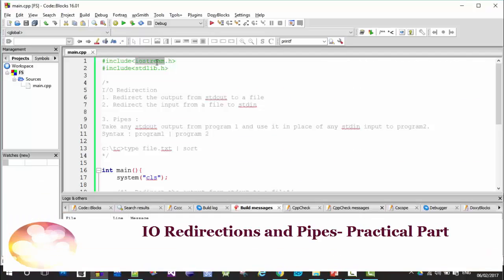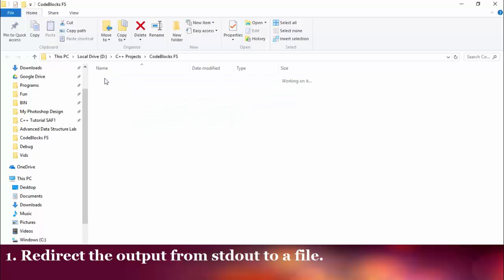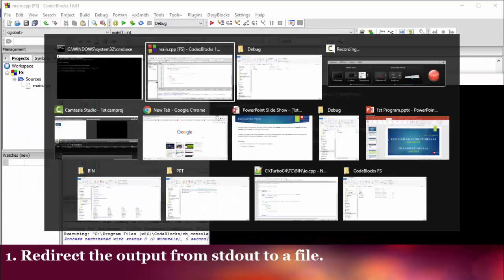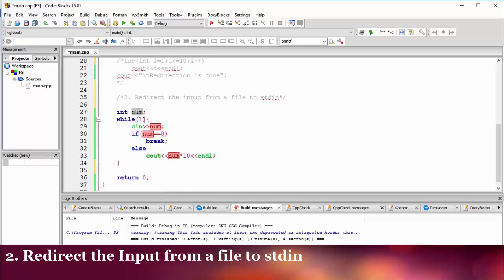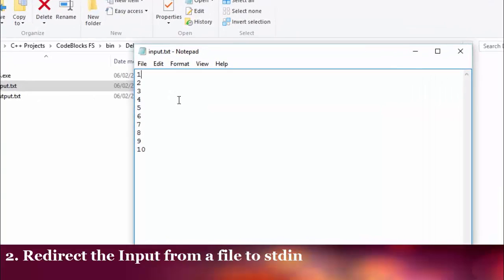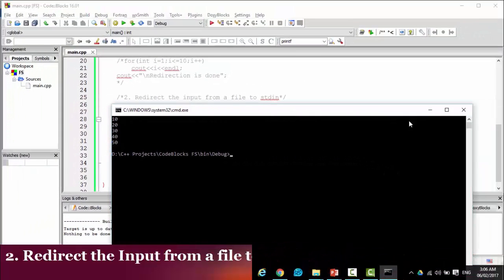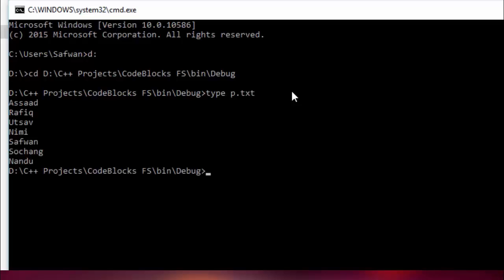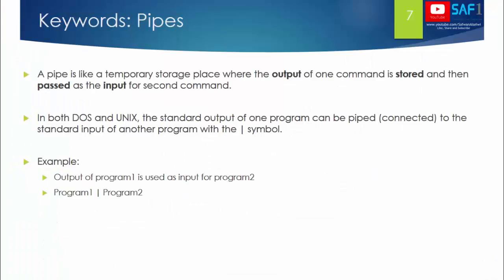6 Advanced Data Structure Lab: IO Redirections and Pipes (Practical)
👉 Read the blog and download the source code